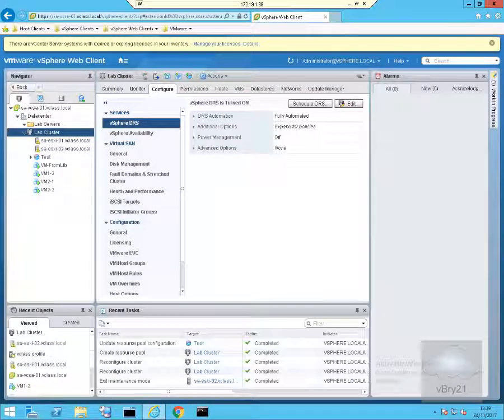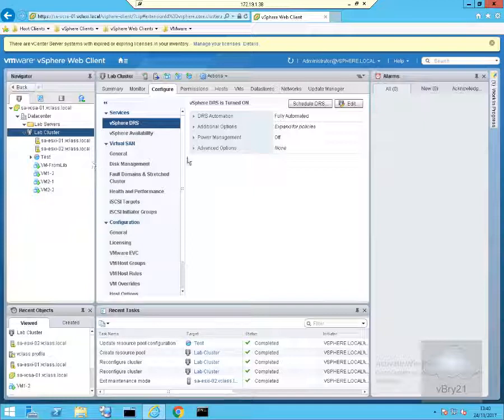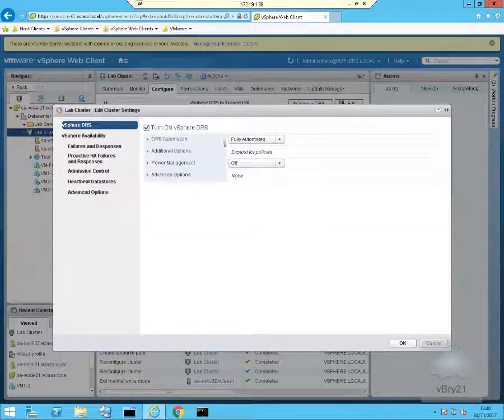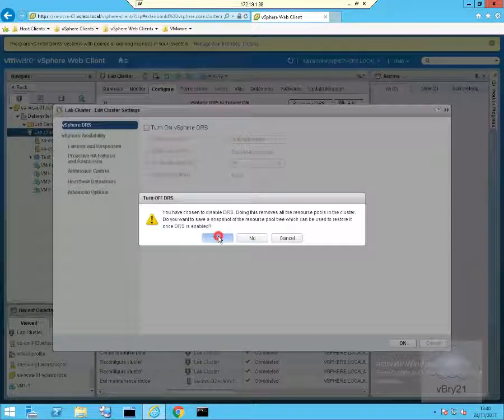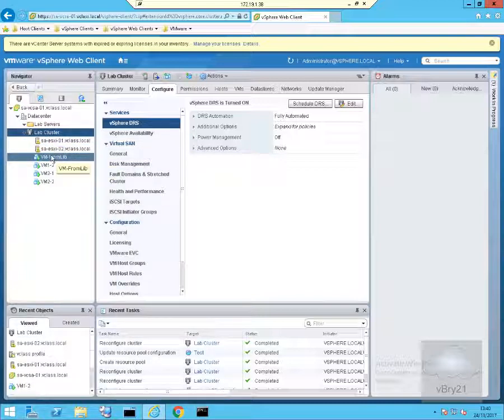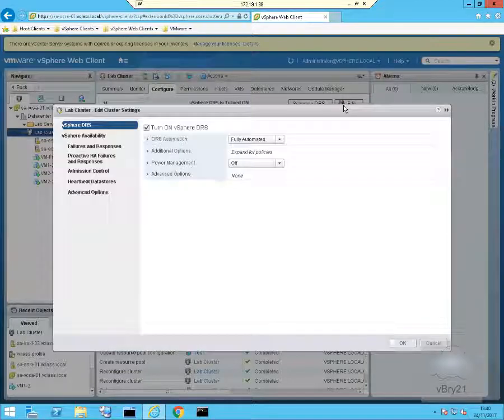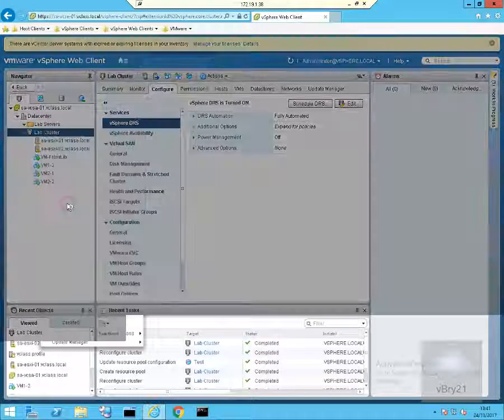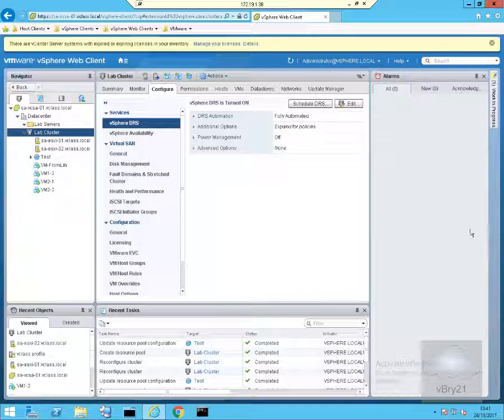Retain DRS Resource Pools when DRS is disabled with vSphere 6.5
This demo covers the steps to create a DRS resource pool snapshot, this then allows the DRS resource pools to be restored when DRS is re-enabled